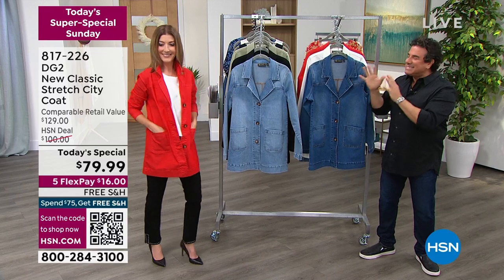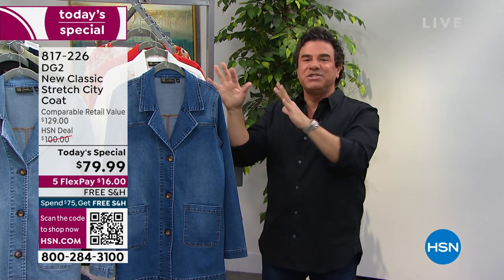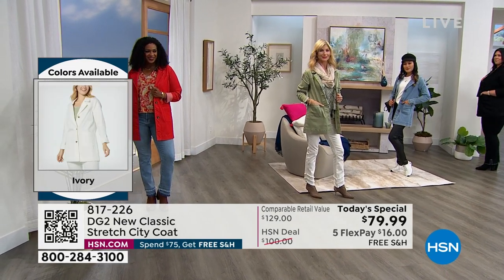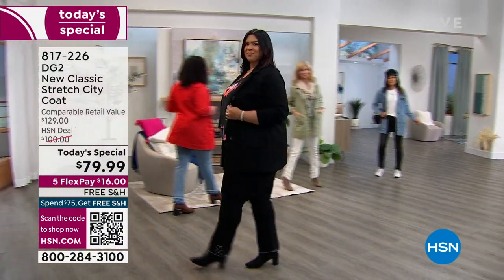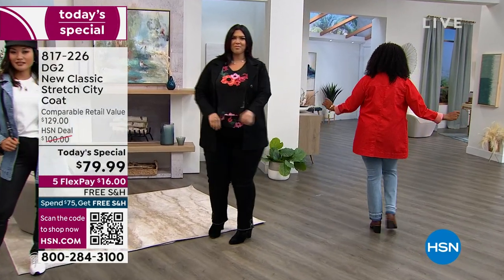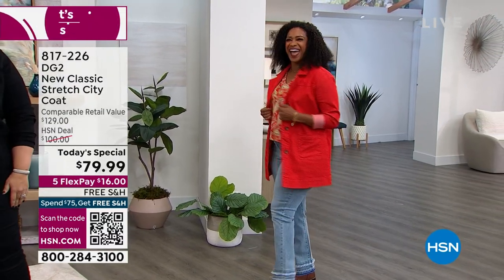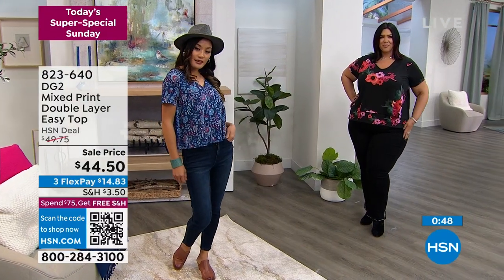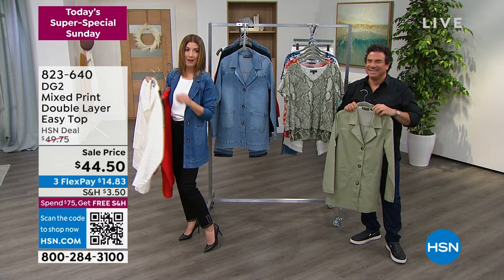HSN | Today's Super-Special Sunday - DG2 by Diane Gilman Fashions 02.12.2023 - 12 AM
From all of us here at HSN to YOU - welcome to an entire day filled with Today's Specials!